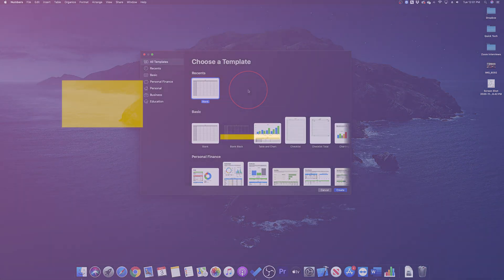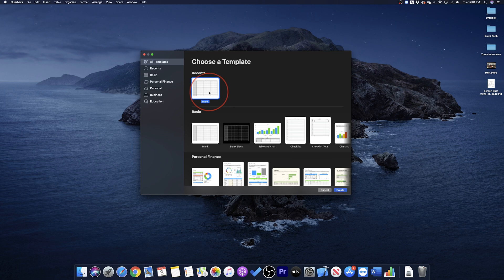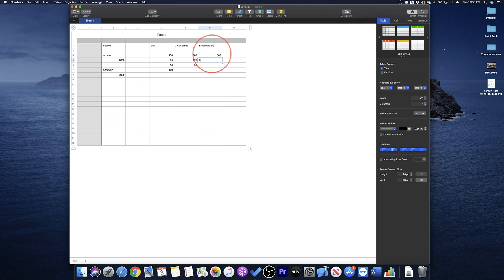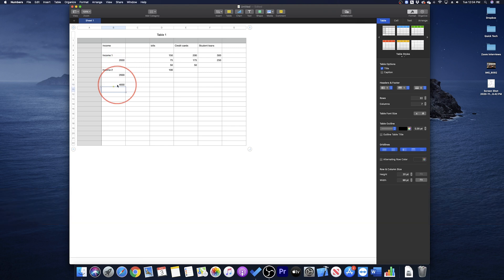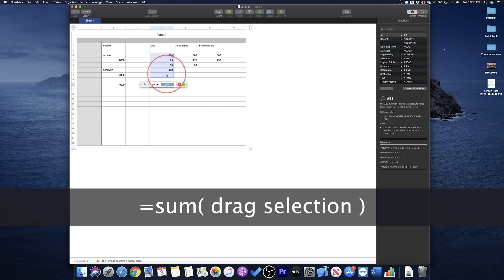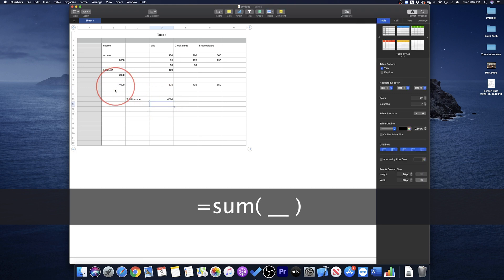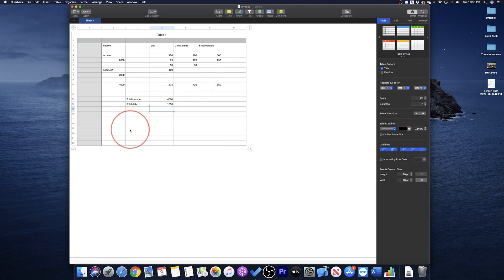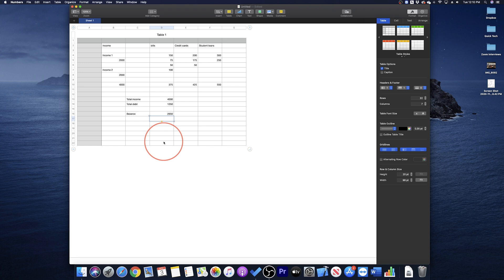How To Use Sum Function In Apple Numbers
In this quick tech how-to video, I’m going to show you how to use the sum function inside of Apple Numbers.

The sum function is one of the basic formulas inside of Numbers, but also one of the most helpful and often used.

I use spreadsheets to create monthly budget sheets for myself, for instance, keeping track of my income and debts, and it’s become one of the most beneficial things for me.

To get started, open a new Numbers file.

Just to have some numbers to work with, I’ll create a few columns here and enter some data.

We see here in the first column is our income. We have 2 sources of income, so I will enter that data.

Then we’ll create a few more columns, bills, credit cards, and student loans. Then we’ll just quickly enter some numbers here. This will be where you go through all of your debts and organize them.

So now we have our data.

I usually leave a space, and then start my sum function.

Type in, =sum( and then select the first income, press the plus sign, and then the second income. Press enter.

That will then perform the function, adding the sums of the 2 cells we selected.

Next, select the cell at the bottom of the bills column, type =sum( and then for this one, we want everything in that column, so select the top bill data, and drag down to the bottom like this, then press enter.

This will add everything in the selection we just made.

You can do that for the next 2 columns.

Now that we have our cells added up using the sum function there, I will drop down a couple more cells, and type total income. In the cell next to that, type =sum( and then select just the income total cell, and press enter.

Now, if we ever add or change our income, this field will also take effect.

Next row, type total debt, next cell type =sum( and then click and drag across the debt totals, same as we did on the individual bill data. Press enter and that will add those up.

Finally, skip a row and type balance, and in the next cell, type =sum(, select the total income cell, and then press the minus button, and finally your total debt, and press enter.

This will then give you your balance, income minus debt.

This spreadsheet like I said is incredibly important I feel for everyone. I use it every month to help keep things in check and adjust as my situations change, and I hope it helps you guys out.

And it's that simple to use the sum function inside of Apple Numbers.